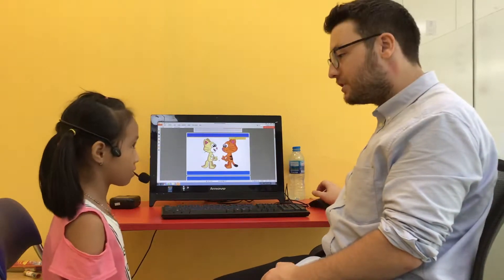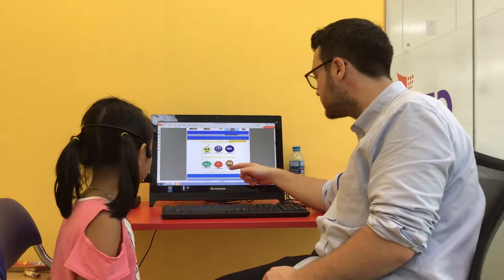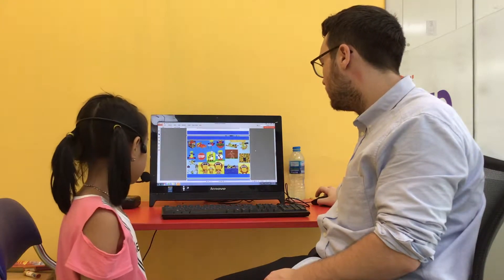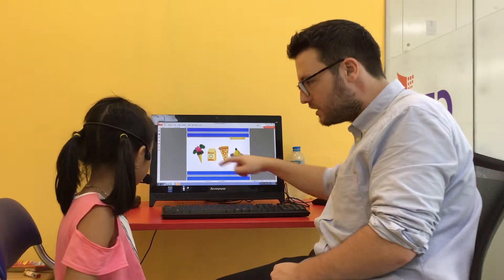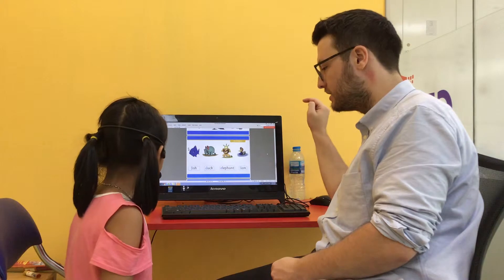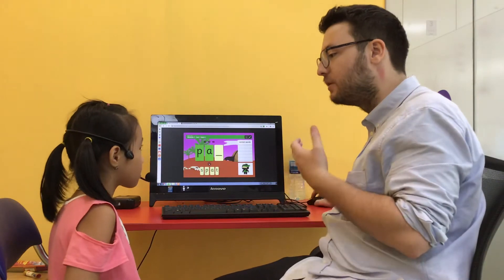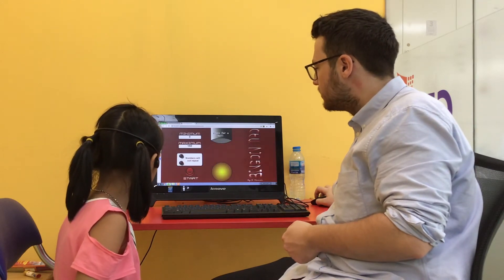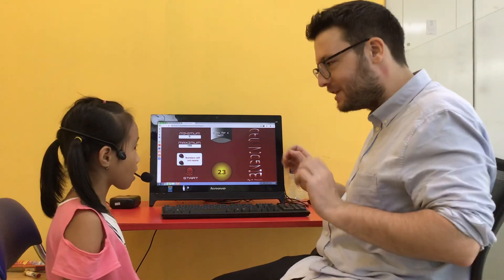CEC_Test in June, 2019_KG2E4_Quỳnh Anh